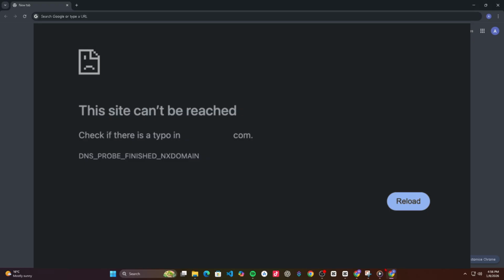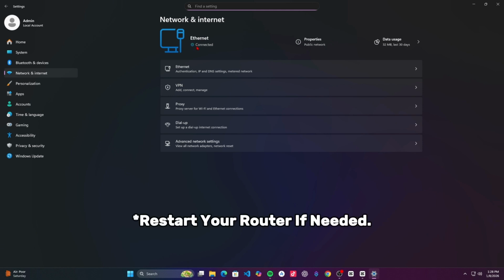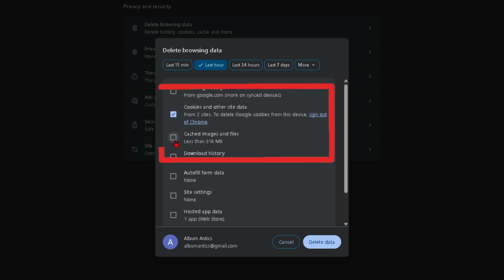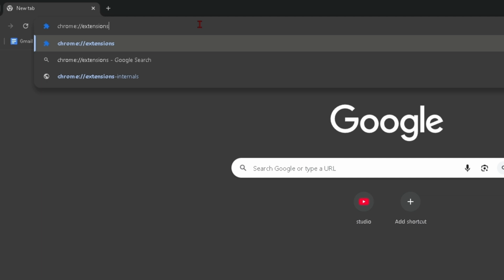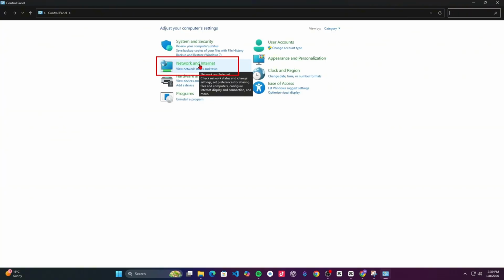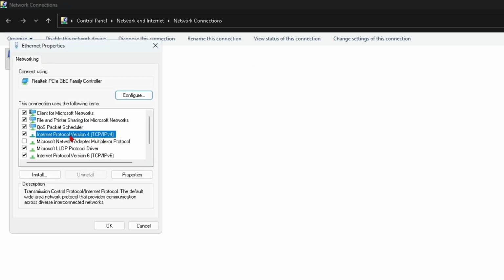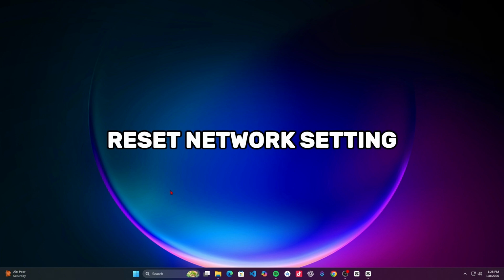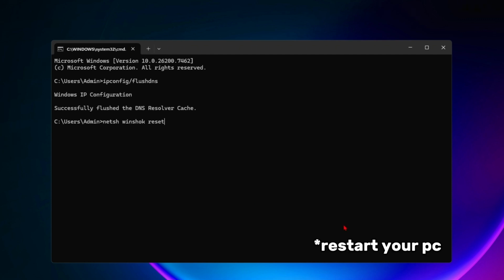How to Fix This Site Can’t Be Reached in Google Chrome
Learn how to fix “This Site Can’t Be Reached” error in Chrome. This solves page not loading, connection errors, and website access issues.

In this video, you’ll learn how to fix the “This Site Can’t Be Reached” error in Google Chrome on Windows PC. This error usually appears due to network issues, DNS problems, or incorrect browser settings.

This tutorial fixes:
• This Site Can’t Be Reached error
• Chrome pages not loading
• Website not opening in Chrome
• DNS_PROBE_FINISHED_NXDOMAIN
• ERR_CONNECTION_REFUSED
• ERR_NAME_NOT_RESOLVED

Works on:
Windows 10
Windows 11

Follow this step-by-step guide to restore website access in Chrome.

💬 Comment which error code you see